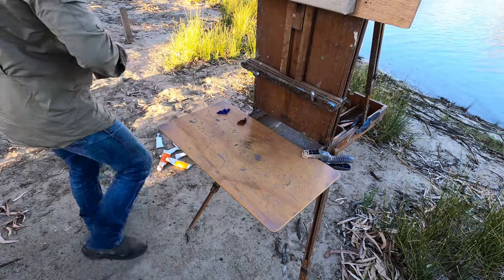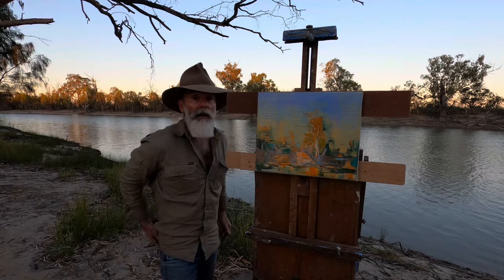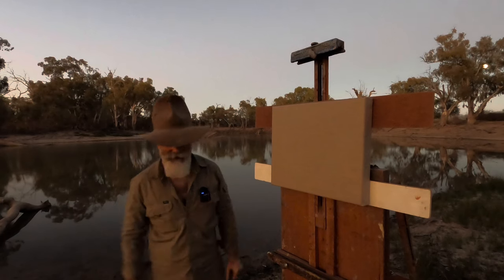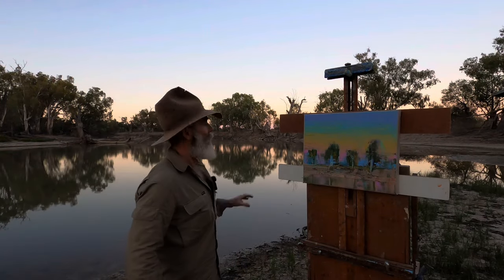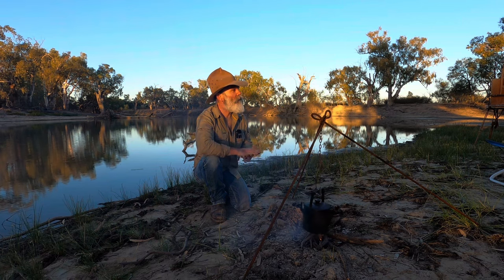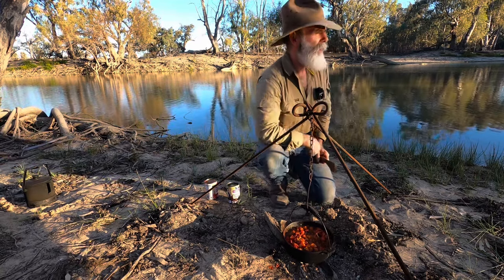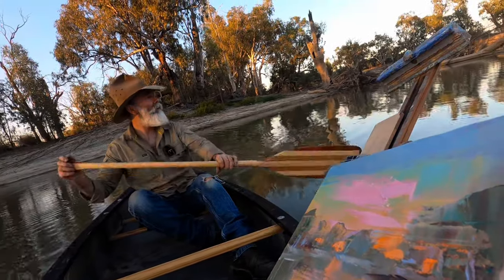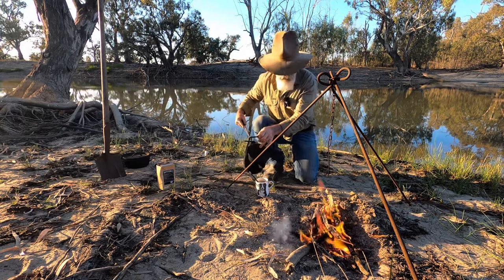An Artistic Expression - Painting - Wilderness Bush Camping and Open Fire Cooking!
Capturing Light, Atmosphere and Mood!